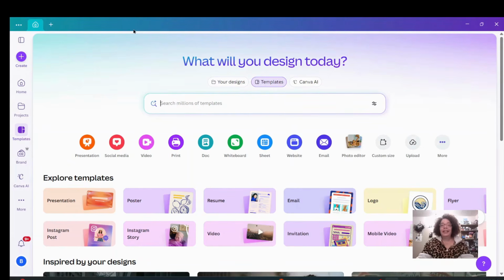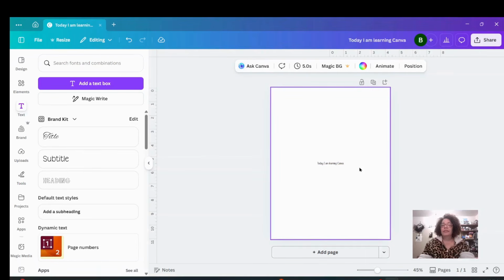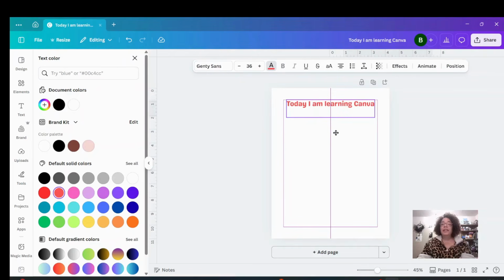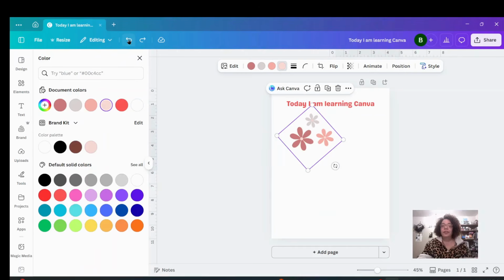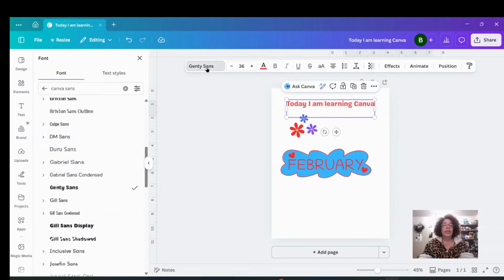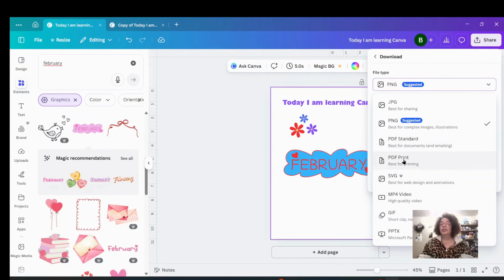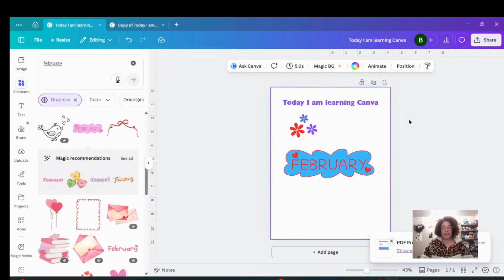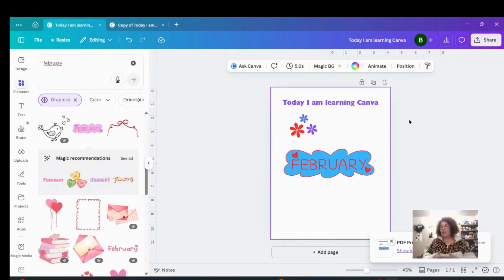Canva Basics for beginners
This video is for beginners who want to learn Canva but are not quite sure where to start. Canva Basics for Beginners | Create with Confidence (Step-by-Step Tutorial) is the first step in creating your very first Canva project!

In this Canva Basics for Beginners tutorial, I walk you through Canva step-by-step in a simple, easy-to-follow way—perfect for beginners, especially those over 40 who want to learn at a comfortable pace.

In this video, you’ll learn:
✔️ What Canva is and how it works
✔️ How to navigate the Canva dashboard
✔️ The difference between Canva Free vs. Canva Pro
✔️ How to choose templates and customize designs
✔️ How to add text, images, and elements
✔️ How to save and download your designs correctly

This tutorial is great if you want to create:
📒 Journals & notebooks
📄 Printables & digital products
📱 Social media graphics
🖨️ Simple designs for personal or business use

No design experience needed—just a willingness to learn and create 💗

✨ Created with you in mind, and helping beginners create with confidence.
— Monica’s Expressive Creations